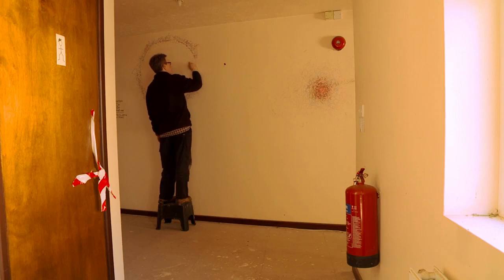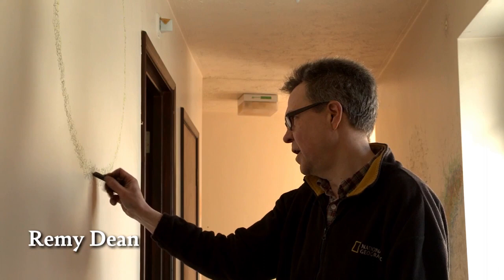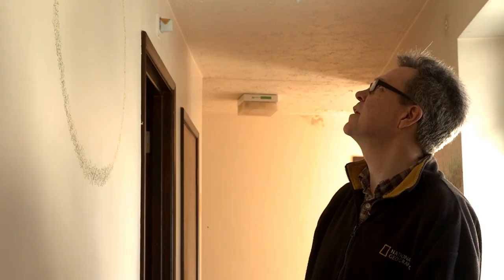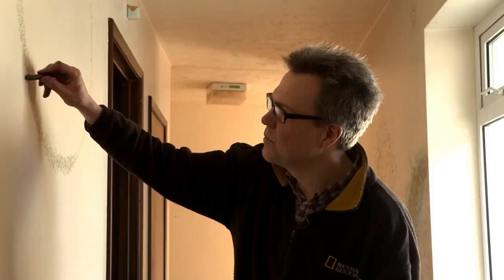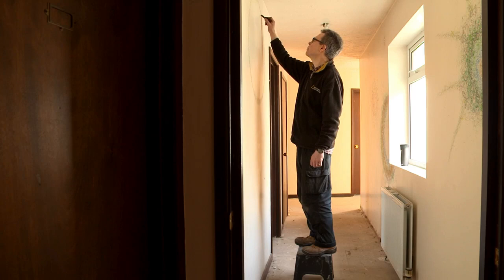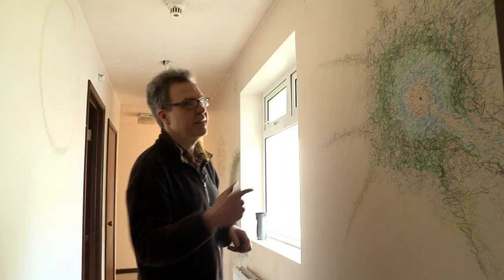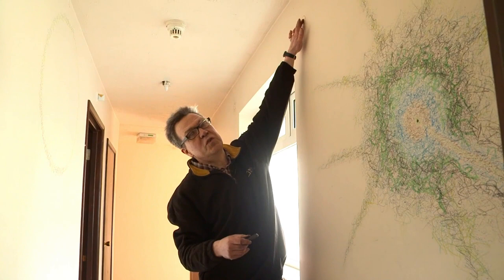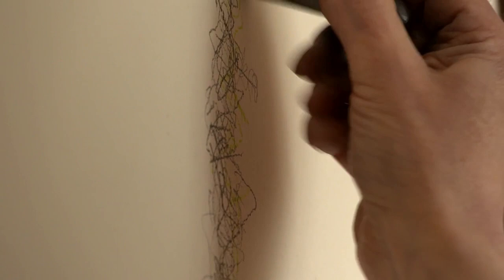Remy Dean: 'Corridraw' at Plas Bodfa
Short clip taken from the Culture Colony produced documentary 'Plas Bodfa: The Possibilities of a House' in which Remy Dean talks about 'Corridraw: Continuum' - his second-stage asemic wall drawing there.

For more asemic works by Remy see this selected showcase at The Signifier : six : shot : gallery